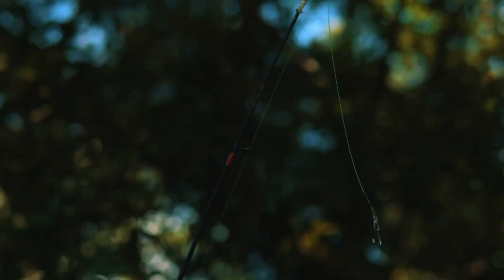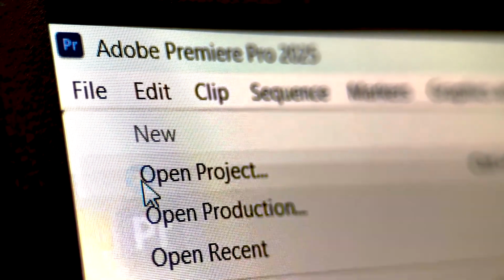Claude Code Hooks: Automate Actions with PreToolUse and PostToolUse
How Claude Code hooks work: PreToolUse and PostToolUse triggers, the three most useful hooks I use, where hooks live in settings, when NOT to use hooks, and how to debug hooks that misfire. Practical setup guide with real examples.

⏱ Chapters:
0:00 Hook
0:30 What are hooks
1:15 A simple example (block rm -rf)
2:00 Auto-format on file edits
2:45 The three most useful hooks
3:30 Where hooks live
4:15 When hooks are the wrong answer
5:00 Debugging hooks